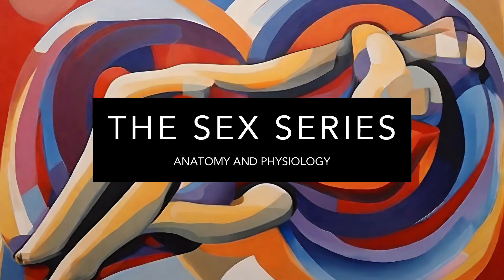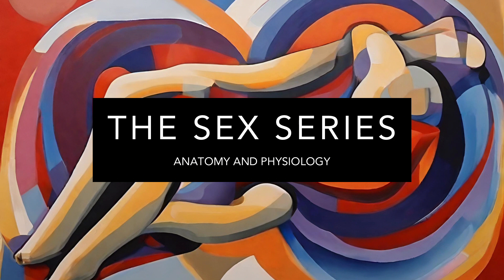Human Sexuality: Anatomy & Physiology for Autodidacts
Dive into the fundamentals of human sexuality with this educational explainer on anatomy and physiology, tailored for autodidacts in psychology and self-learning. Explore how the male and female reproductive systems function, from spermatogenesis and the menstrual cycle to hormonal influences on libido and sexual arousal. This video bridges biology with psychological insights, helping intellectual self-learners aged 18-44 in STEM and humanities understand sexual health, erogenous zones, and the brain's role in sexual pleasure.

In this episode of our Sex Series, we cover key topics like the penis, scrotum, testes, vulva, clitoris, ovaries, uterus, and vagina, while discussing sexual development, menopause, and hormonal imbalances. Drawing from philosophy and psychology, we examine how anatomical knowledge enhances self-awareness and autodidactic growth. Whether you're a student or professional seeking deeper insights into human behavior, this content empowers you to learn independently.

Our channel specializes in educational audiobooks and explainers on philosophy, AI, psychology, and more, designed for curious minds.

I have books on a wide variety of topics from philosophy to the social sciences to technology for sale on Amazon, Apple Books, and Google Play Books! All of my ebooks are currently discounted to $6. Just search either for Andrew Chapman or for The Autodidact’s Toolkit. The Autodidact’s Toolkit also publishes books covering topics in philosophy, the humanities, technology, and sexuality. Books are available via:

Or just search these sellers for The Autodidact’s Toolkit